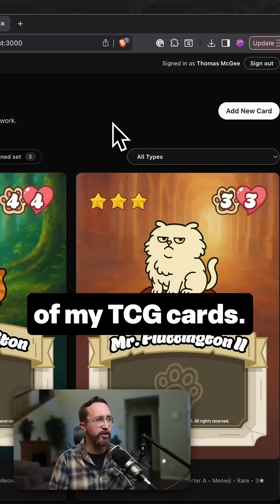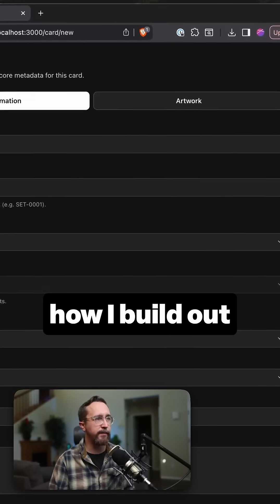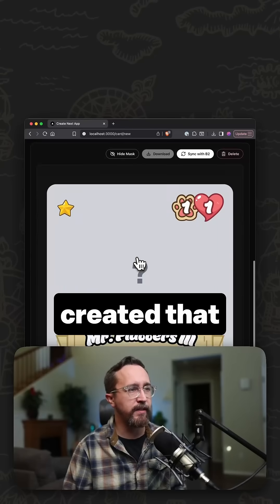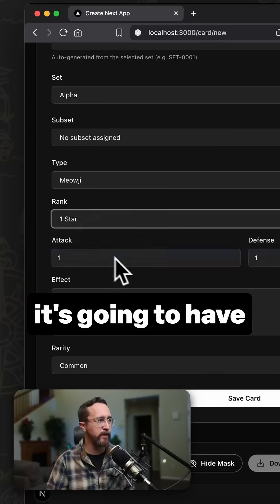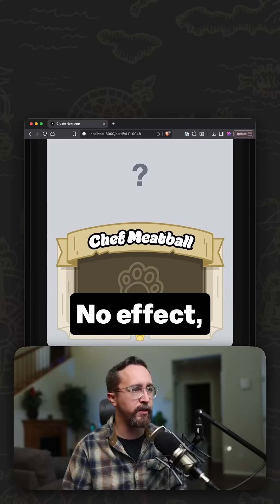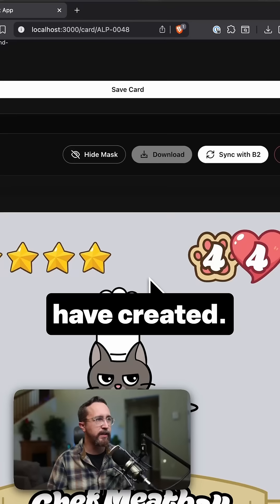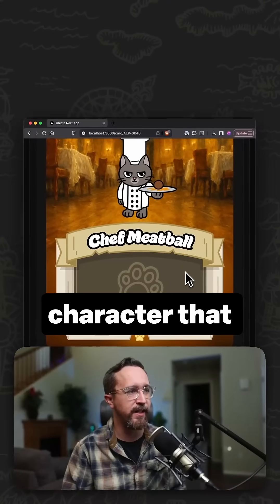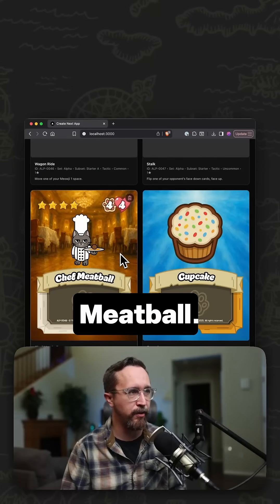Creating a TCG card with a custom web app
Here is a fast look at how I put together one of my card designs using the custom web app I built for the project.

A little art, a little coding, and a fun creation process.